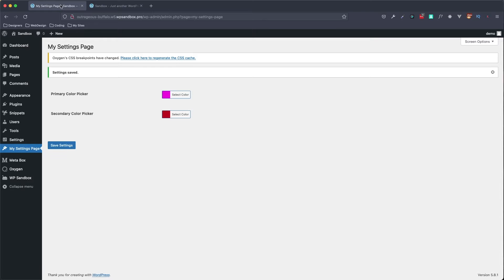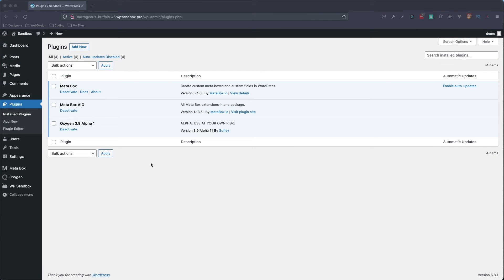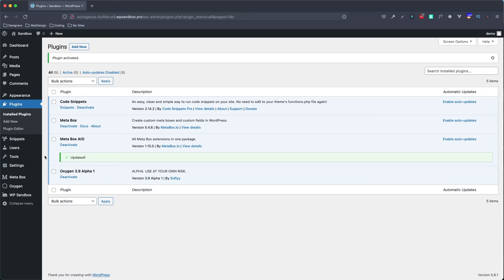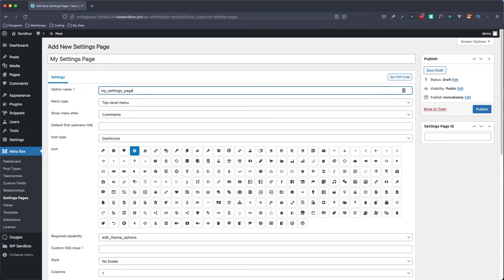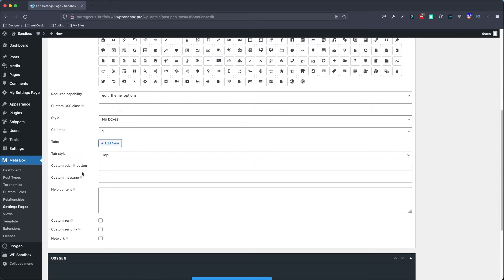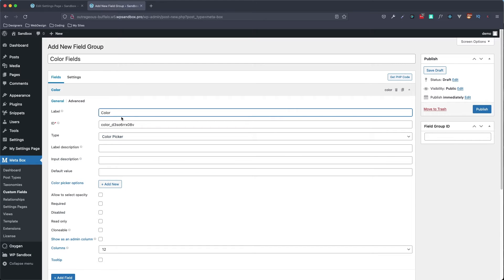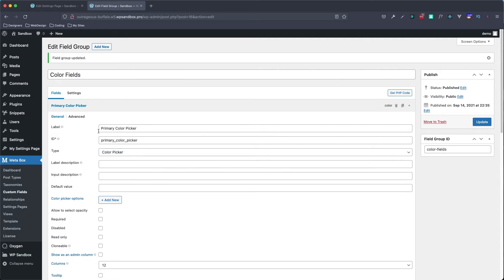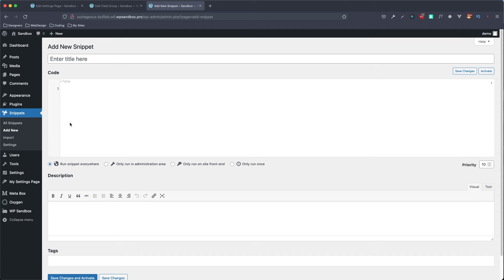Using Meta Box Color Picker to Set Global Colors for Oxygen Builder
In this video I cover how to add a Meta Box Settings Page, and add two color picker fields. Next we take those field outputs to create CSS variables that we can add into Oxygen Builder’s Global Color pallet. This is done without any of Oxygen and Meta Box direct integration. It does require a little bit of code to generate the CSS variables but I have a link to a GitHub Gist below with the code, just swap out the necessary data and duplicate to get the desired number of color variables.